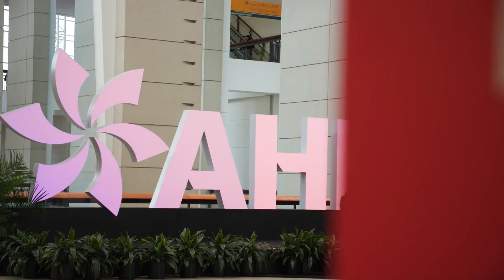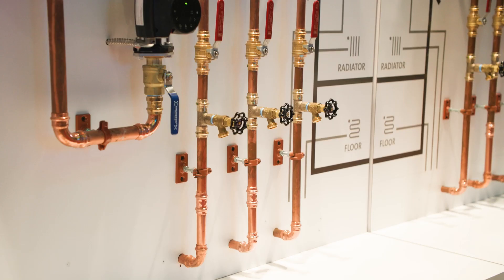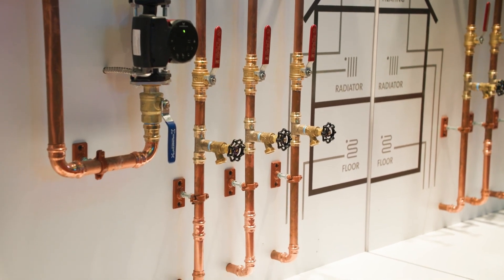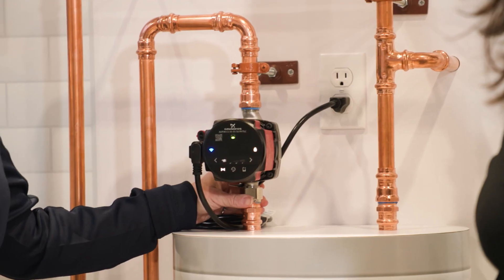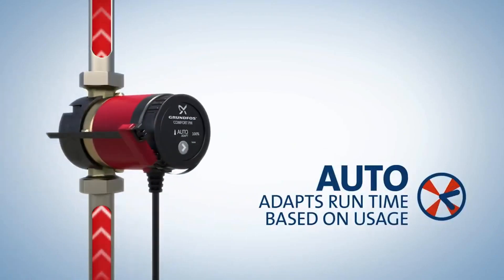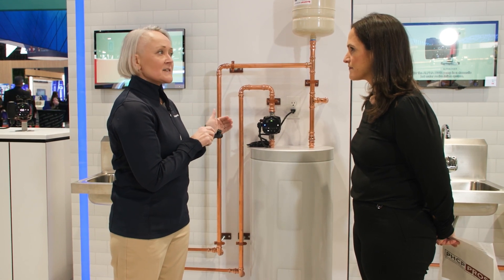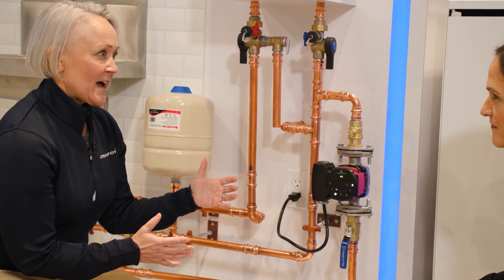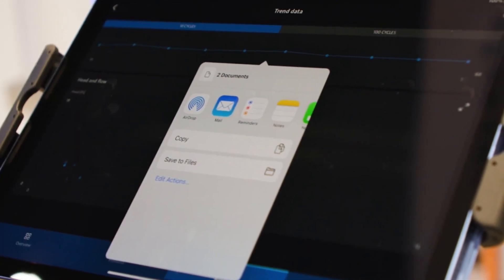Grundfos at the 2024 AHR Expo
During the 2024 AHR Expo, Becky Henderson, Lead Key Account Manager, @grundfos Domestic Building Services, told us all about the company's new HWR line!

Learn how the product is significantly different than other hot water recirculation pumps, as well as how water recirculation with the Grundfos ALPHA HWR and ALPHA Comfort System prevents unnecessary energy use. Plus — we discuss the overall expansion and benefits of hot water recirculation in residential projects!